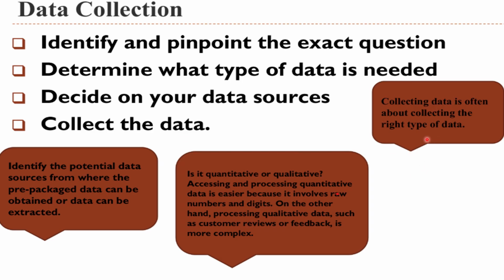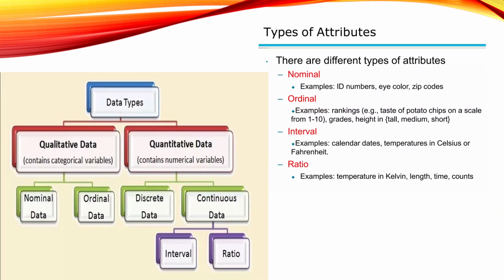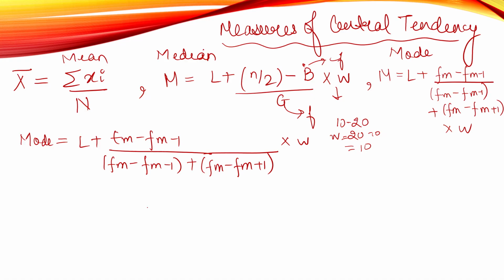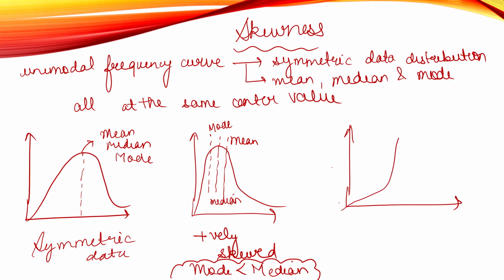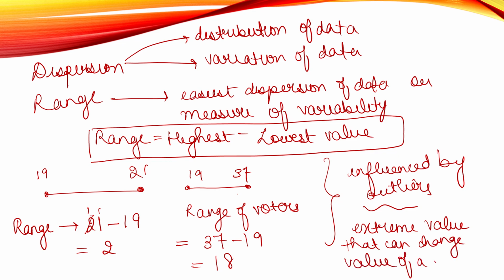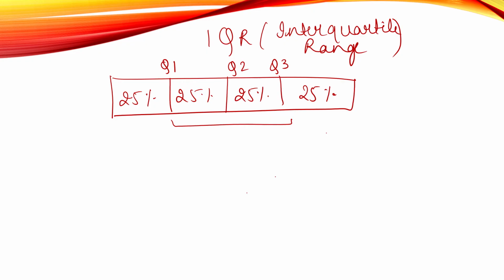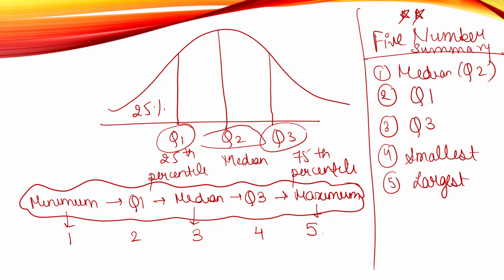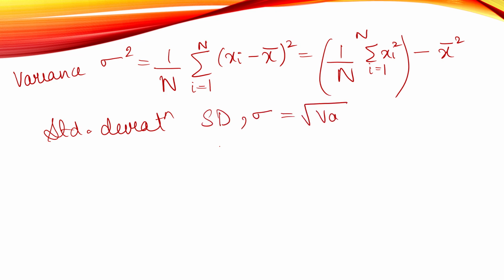Data Collection & Understanding Data | Central Tendency, Dispersion, Range, IQR & Boxplot Explained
In this video, we explore the fundamentals of data collection and understanding data — a crucial first step in any data analysis or data science project.

If you're a beginner in Python, data analytics, or statistics, this lesson will help you understand how to summarize and interpret data using key statistical concepts.

🔎 Topics Covered:
📌 Data Collection Basics
Types of data (qualitative vs quantitative)

Mean
Median
Mode

Range
Variance
Standard Deviation

Quartiles (Q1, Q2, Q3)
Detecting outliers using IQR

📌 Boxplot (Box-and-Whisker Plot)
Understanding data distribution
Identifying spread and skewness
Spotting outliers visually

By the end of this video, you'll clearly understand how to summarize datasets and interpret variability — essential skills before moving into advanced data analysis with libraries like NumPy and Pandas.

This lesson is perfect for:
✔️ Anyone starting with Python for data analysis